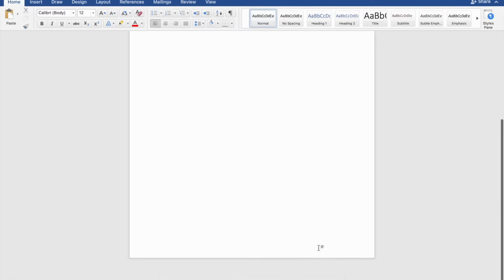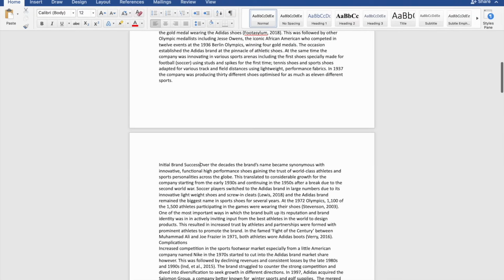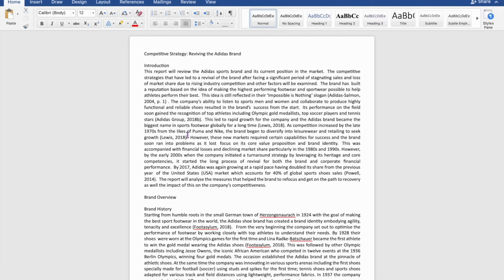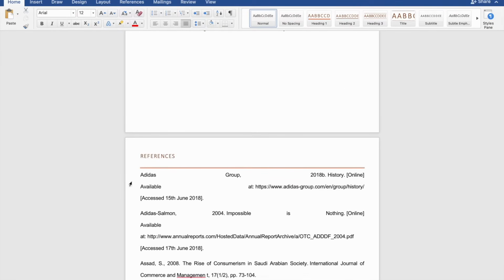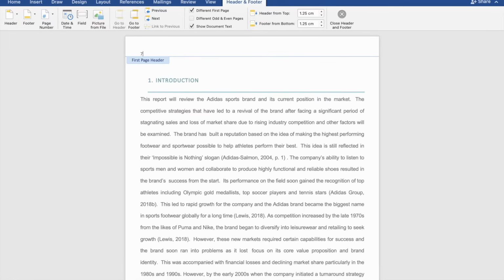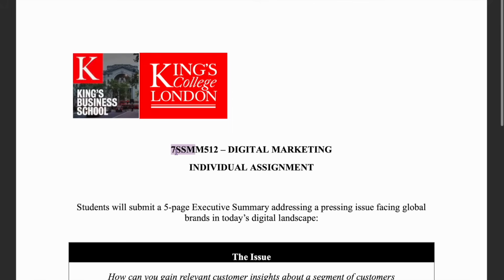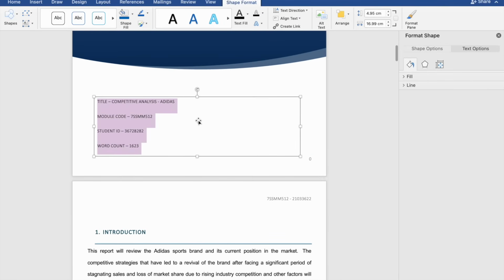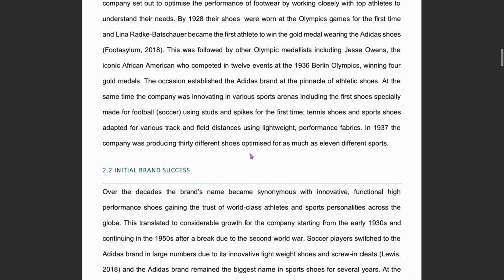Must Do Assignment Formatting: Your Ultimate Guide for Success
I am Devyani and I was studying at King’s College London!!
I make informational videos about studying and living in the UK for international students.
Watch each of my videos from the very beginning, I promise you it is worth it.

💜Best Online Bank- Download-  Monzo (Get 5£ after you make your first payment within 10 days after you get your card)

💜Collaborations
Struggling to format your university assignments perfectly? This video will teach UK university students how to format individual assignments to meet requirements and get top marks. Learn how to set up your document layout, structure sections, use proper styling, insert in-text citations, and more. We'll cover specific formatting tips for Microsoft Word documents, PDFs, and printed papers. Whether you're studying in the UK for your bachelor's or master's degree, this tutorial will explain how to format fonts, margins, line spacing, page numbers, cover sheets, and references/bibliographies in standard academic styles like APA, MLA, Harvard, and Chicago formats. With these assignment formatting tips, you can polish your papers and impress your professors!
Timestamps-
00:00 - Introduction
01:07 - Before and After
01:55 - Saving Document
02:25 - Clear Formatting
04:03 - Look up guidelines
04:51 - Fix Margins
05:23 - Justify Text
06:22 - Fonts and size
07:07 - Paragraph Spacing
07:44 - Theme
10:55 - Header and Footer
13:14 - Cover Page
17:37 - Word Automatic Review
18:11 - Saving The Assignment
I love you all.

what font and margin rules to follow for assignments in the UK
formatting a research paper with proper headings using Chicago style
how to make a cover page for assignments at university in the UK
tips for inserting page numbers and footnotes in university essays
what is the standard line spacing and paragraph formatting for UK assignments
using Microsoft Word styles and templates to format long assignments
creating an appendix section with images and charts for your project
UK university guidelines for lab report formatting and style
avoiding common UK assignment formatting mistakes - what to look out for
how to format references and bibliography for STEM assignments
what fonts, margins and styling make assignments visually appealing.